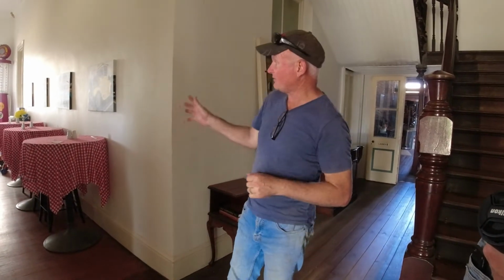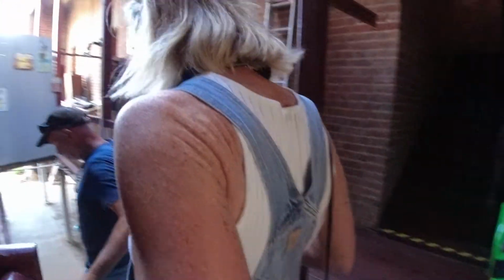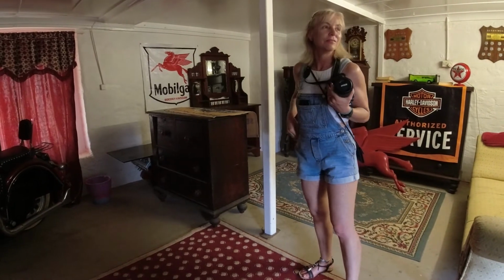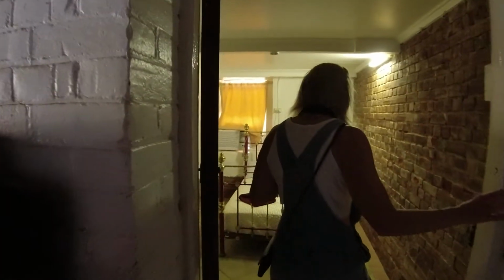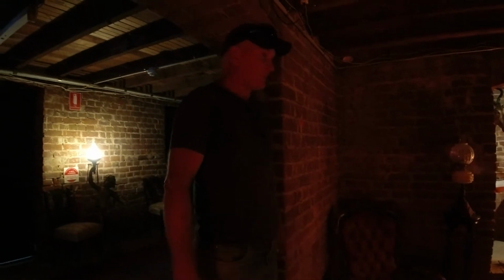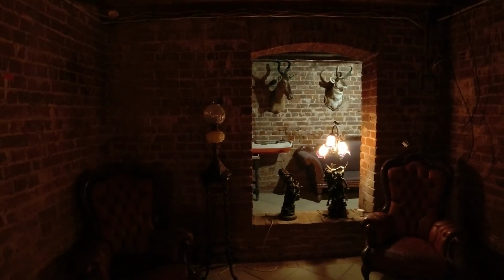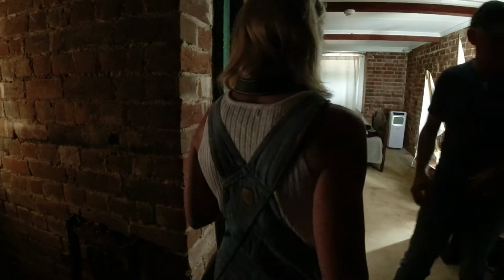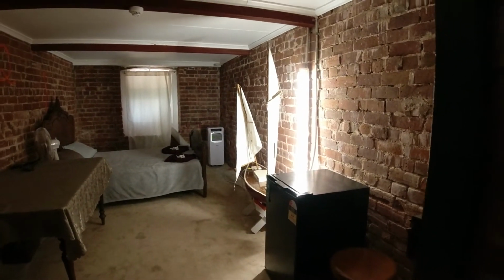018 - Ravenswood - Railway Hotel Tour - The Big Lap - North Queensland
Hi guys, we are David & Jeanette and together we are Low Range 4X4 Adventures.

In this weeks episode, we took a very entertaining tour of the majestic Railway Hotel in Ravenswood. The owner of the hotel is an interesting bloke who has done a lot of improvements to the hotel which have increased its charm and it is a great place to stay and enjoy the unusual asspects of theis amazing establishment.

Join us and enjoy the tour, make sure if you are around these parts that you check it out for yourself.

David & Jeanette